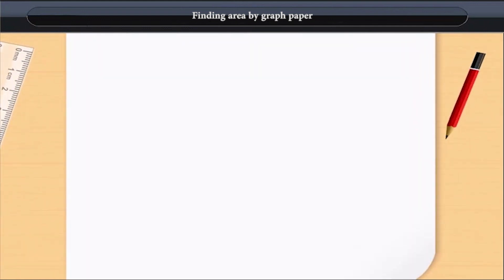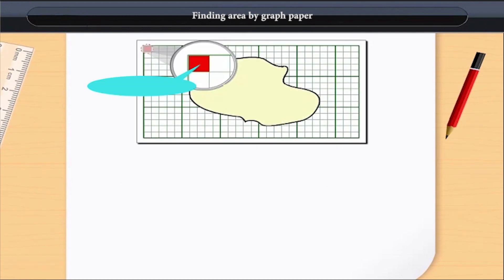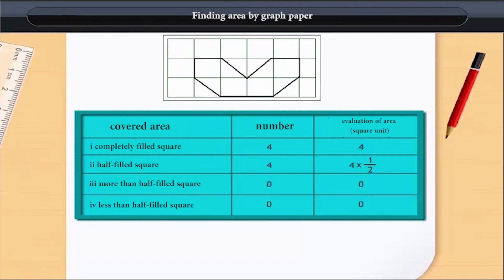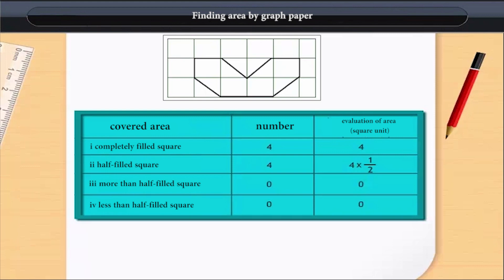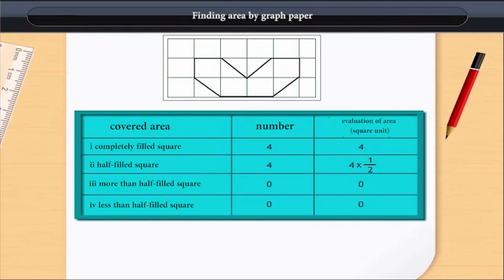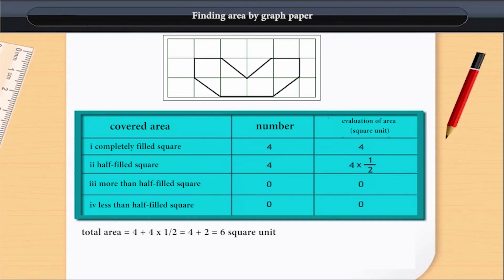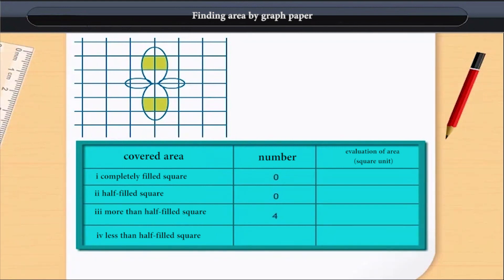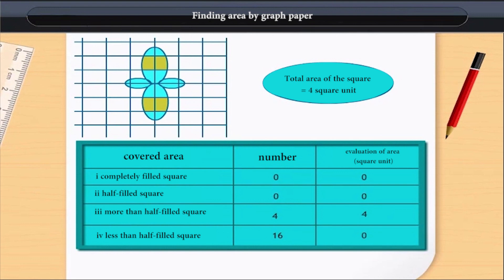Finding area by graph paper | Class 6 | Maths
Finding area by graph paper | Class 6 | Maths | English medium

Check out our Thinkbooks on Amazon, teaching 21st Century skills like:
- Analytical Thinking,
- English Ability and
- Maths Aptitude